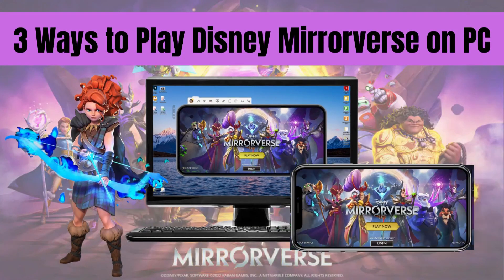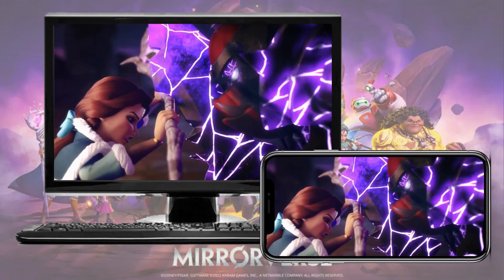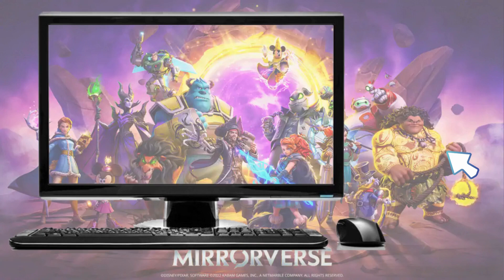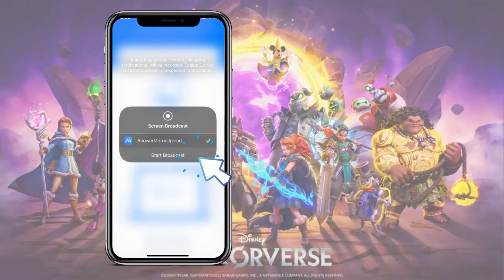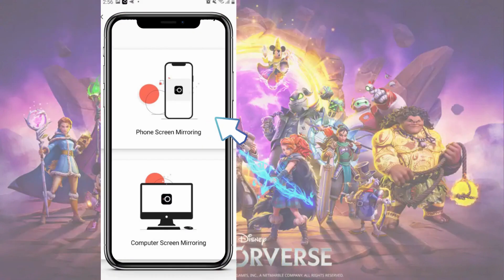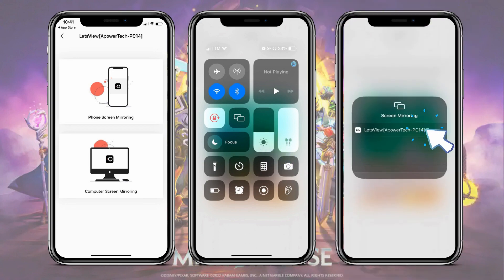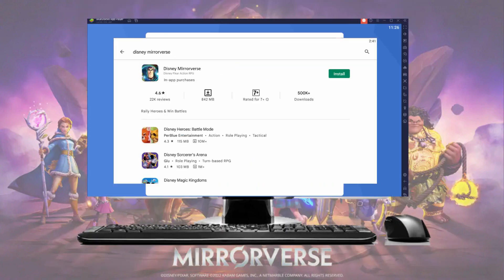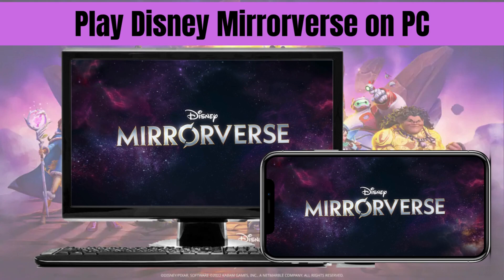How to Play Disney Mirrorverse on PC